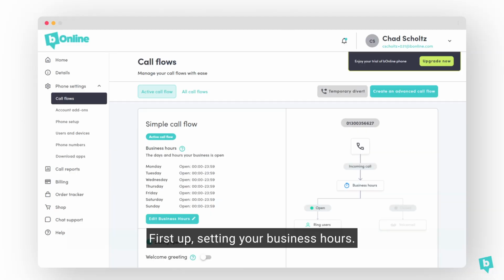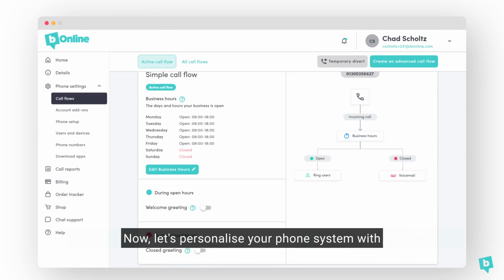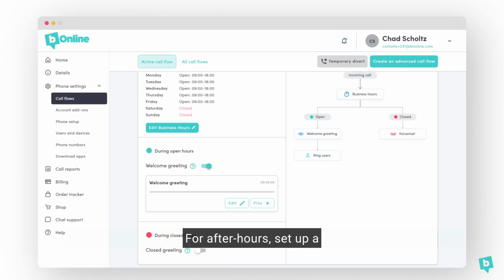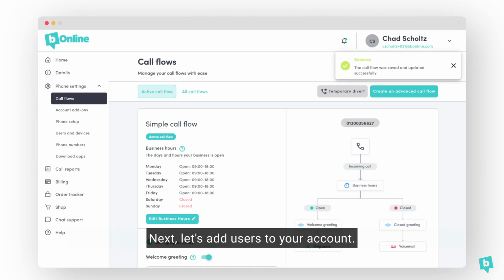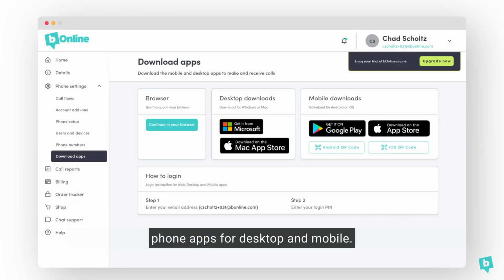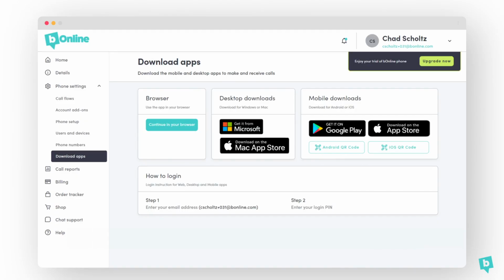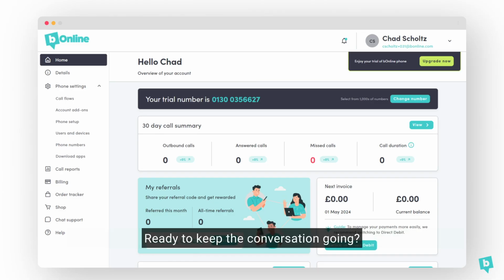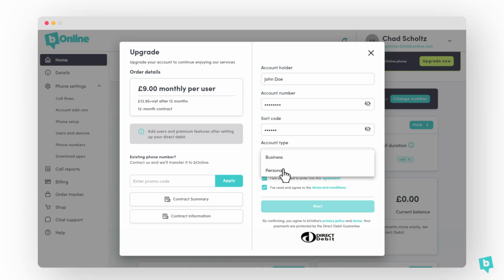Getting Started with bOnline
Learn how to set up simple call flows, add users to your system, and download the bOnline mobile and desktop apps in this step-by-step guide. The video also walks you through choosing a new bOnline number and upgrading your trial account, ensuring a seamless start to your business communications with bOnline.